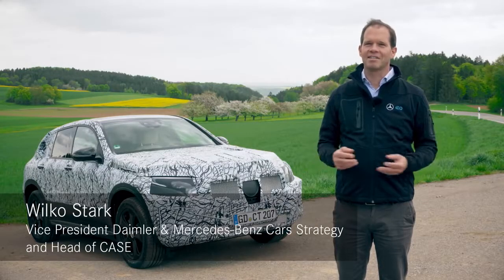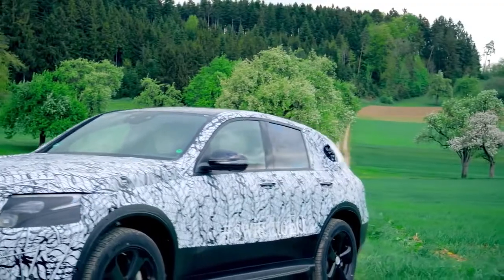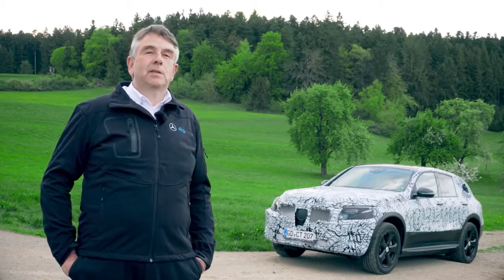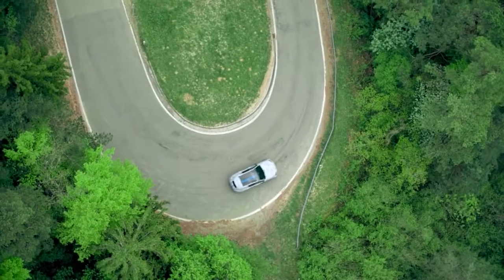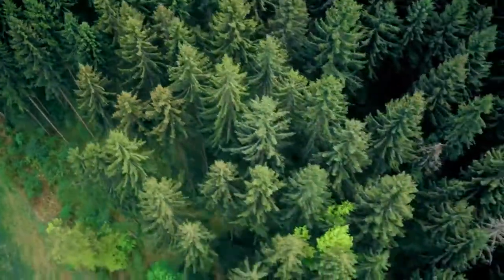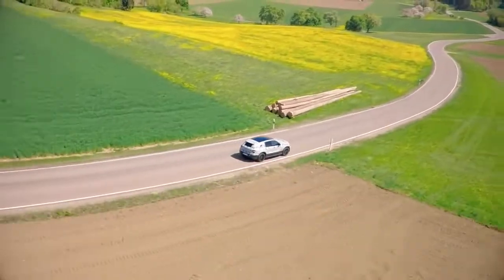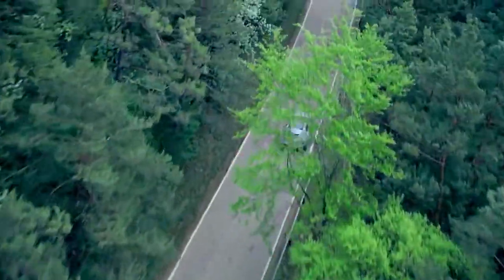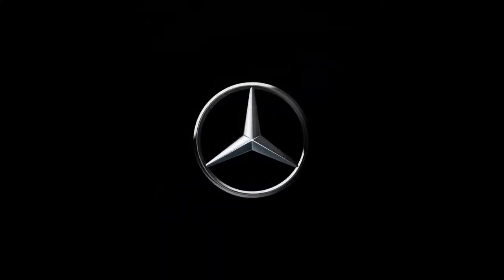2019 NEW Mercedes-Benz EQC - Driving Scenes in Black Forest